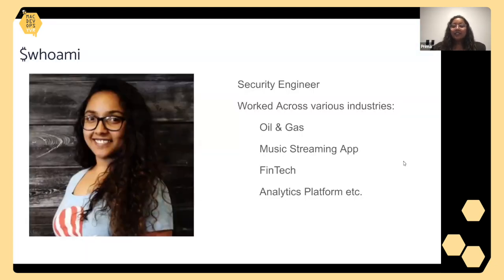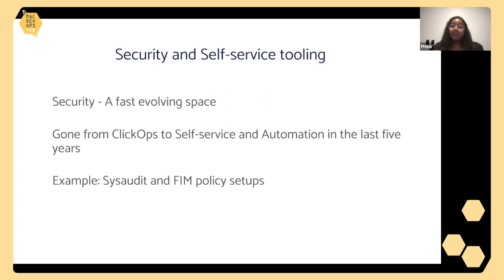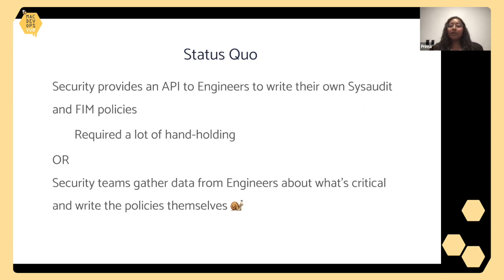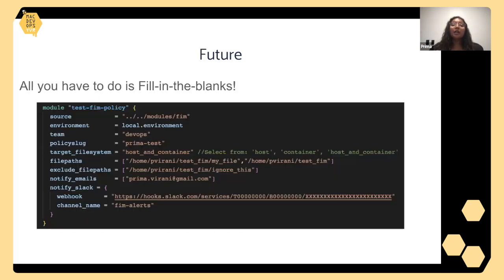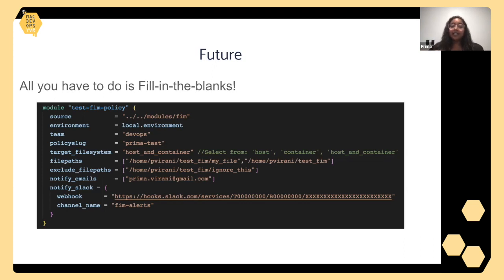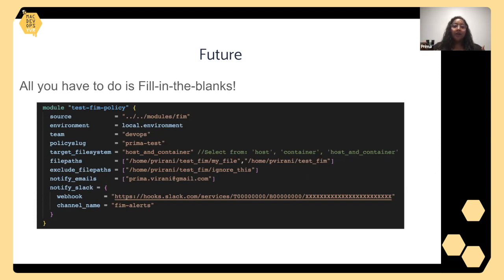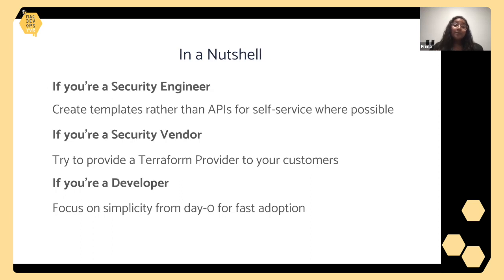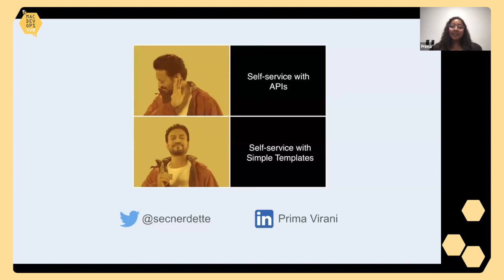MDOYVR23 - Prima Virani - Supercharged Security! Self-Service Beyond Limits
Prima Virani
Supercharged Security! Self-Service Beyond Limits